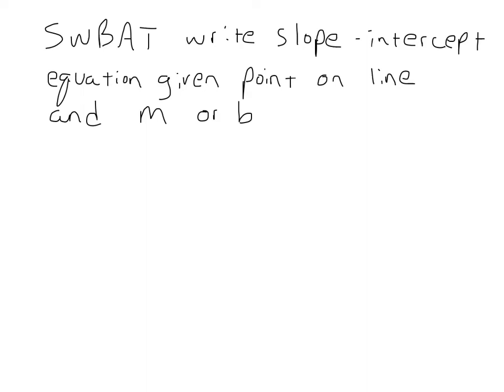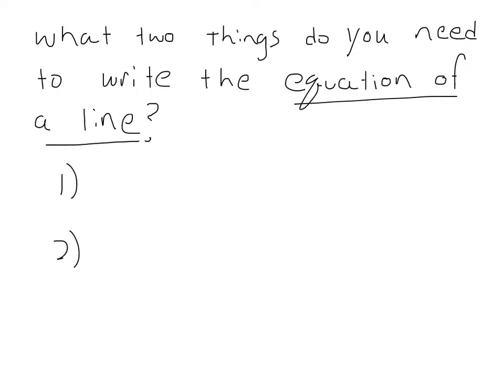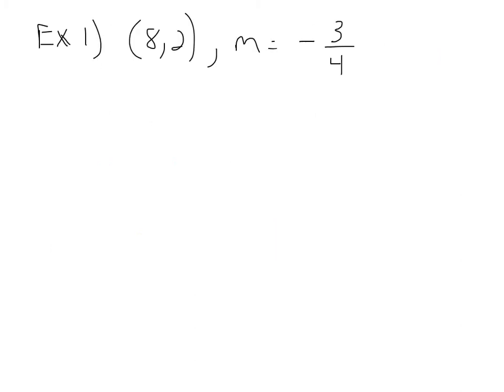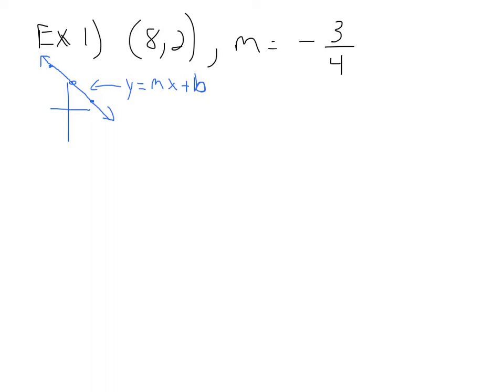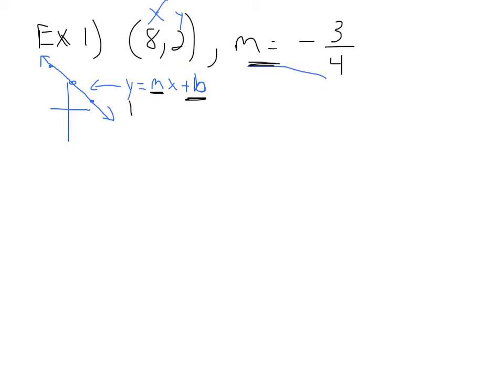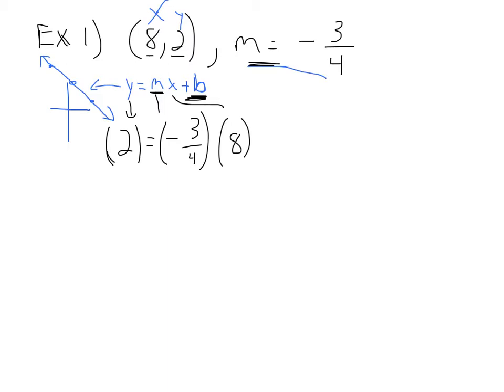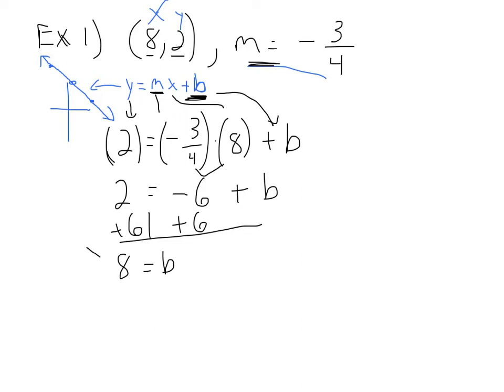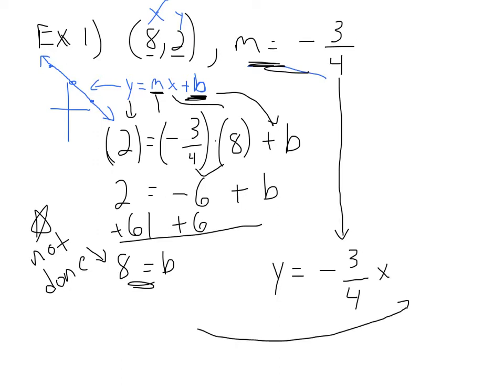130b- writing slope-int given point and m or b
130b- writing slope-int given point and m or b